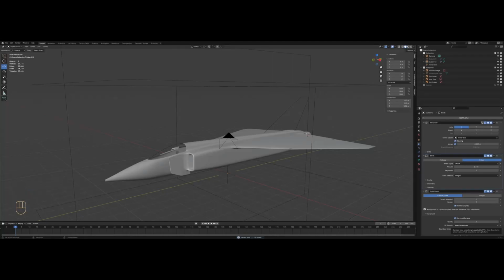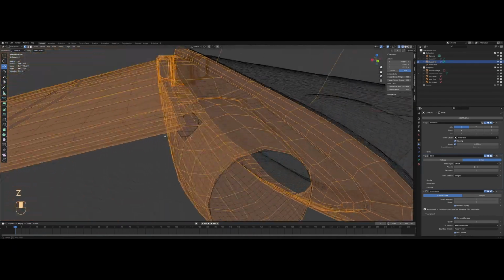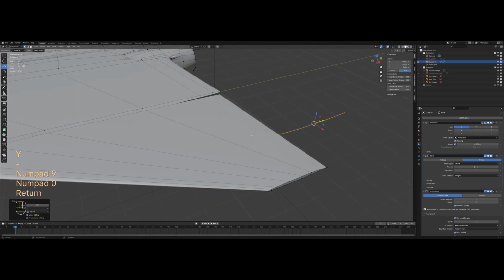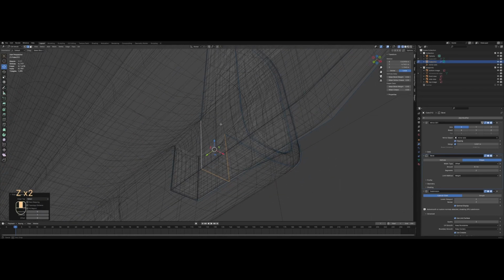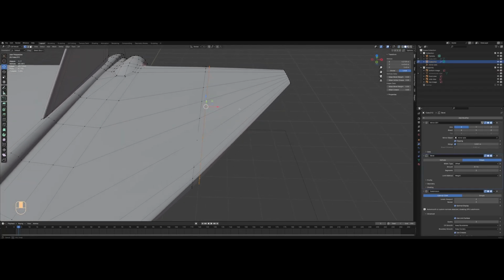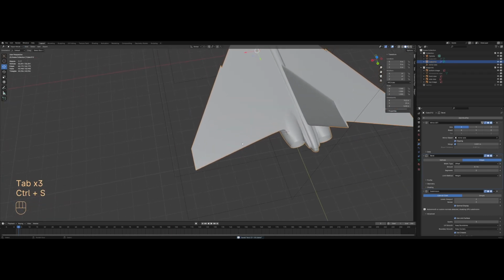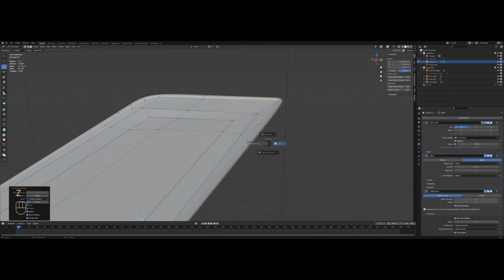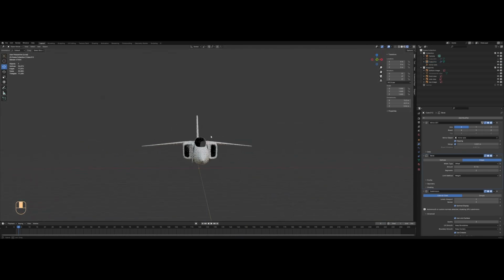Blender plane modeling tutorial- Part 06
This episodes finishes most of the plane fuselage and it's wings.

If you have question don't hesitate to ask them in the comments and I will be happy to answer you!